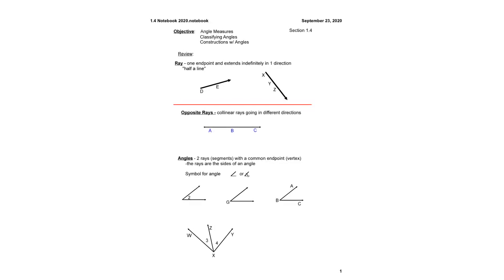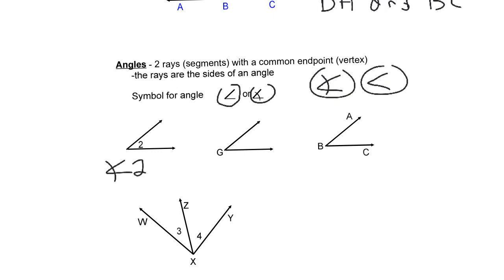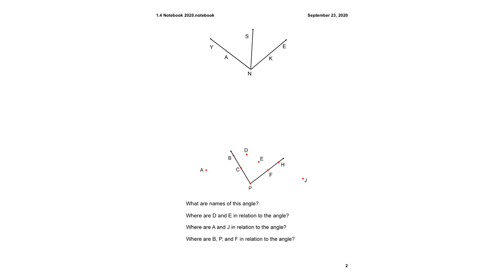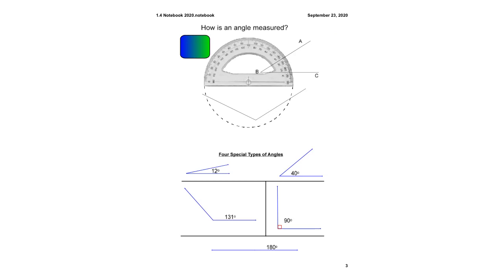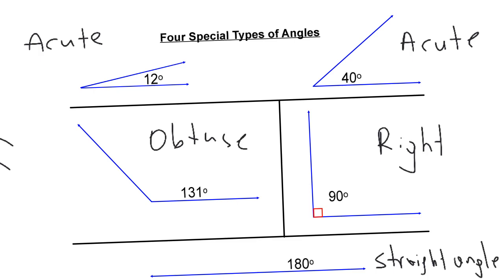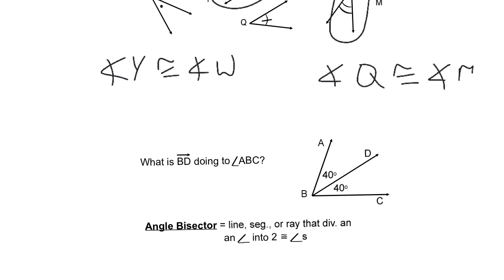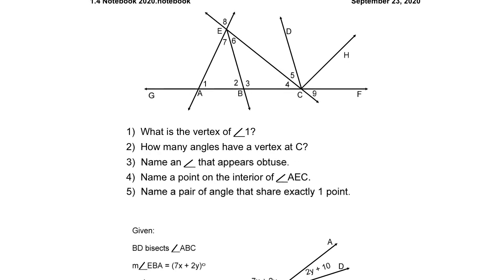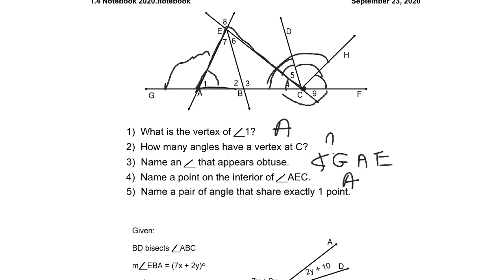1.4 short video